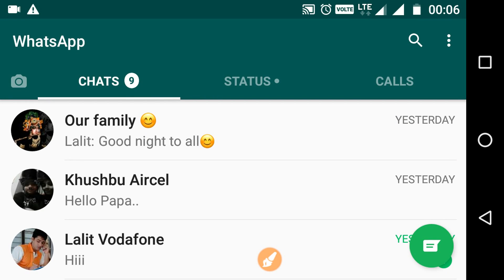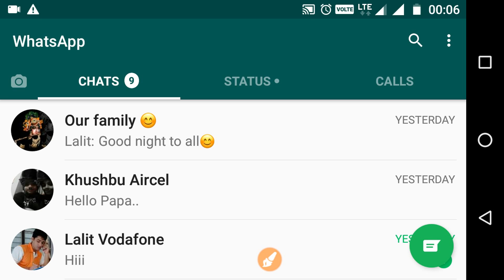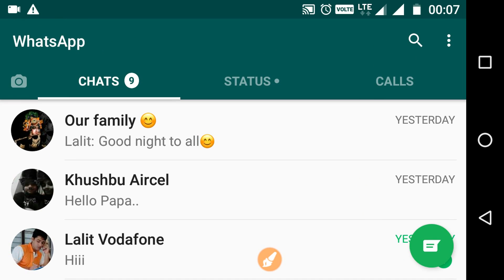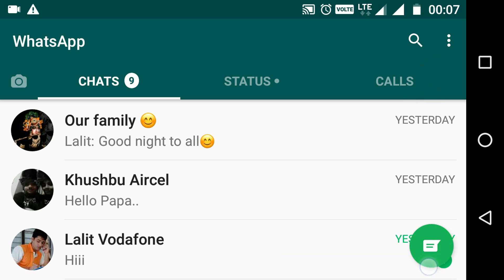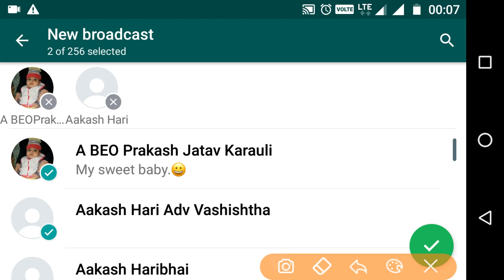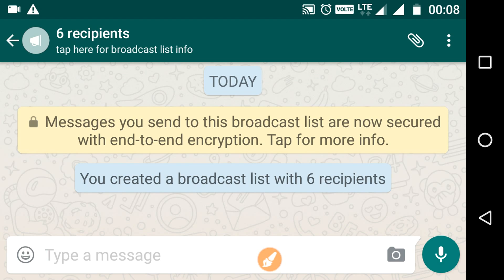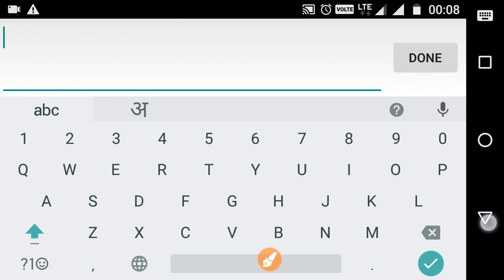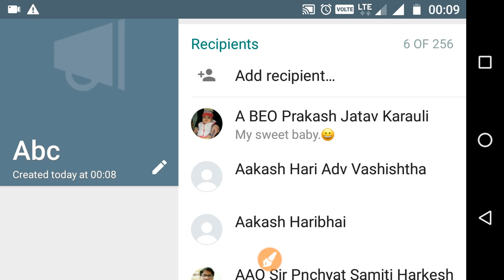How to Broadcast on WhatsApp - WhatsApp Broadcast Message -How to Send Broadcast Message on WhatsApp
In this video you will learn How to Broadcast on WhatsApp. This video explains step by step the process of Broadcasting messages on WhatsApp. The video covers what is broadcast in WhatsApp and how the broadcast messages in WhatsApp works.
With the help of WhatsApp broadcasting you can send a messages to a large group of your contacts in the WhatsApp broadcast list simultaneously. Hence sending broadcast message in WhatsApp speeds up the message sending.